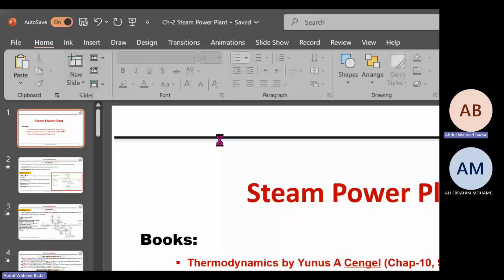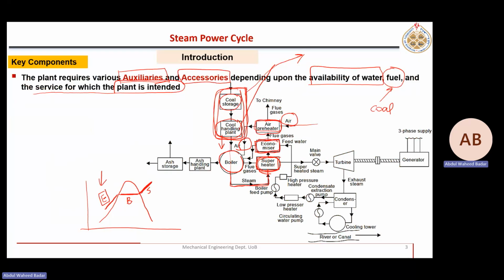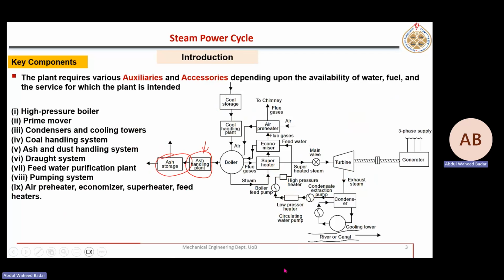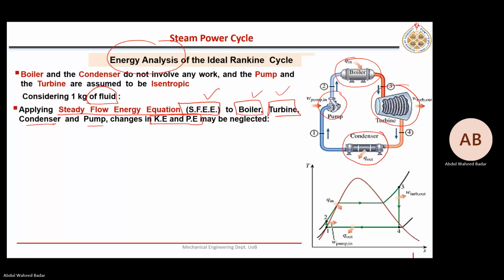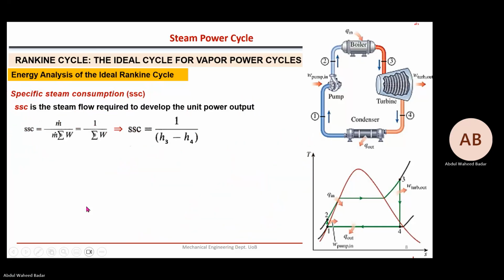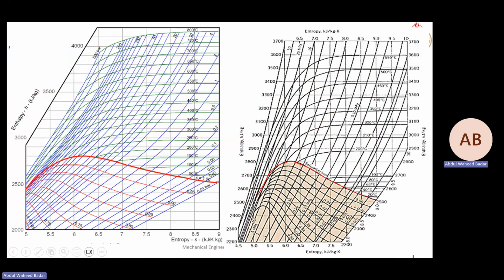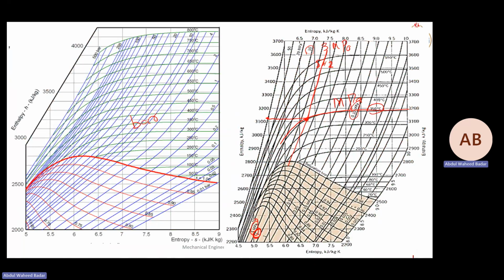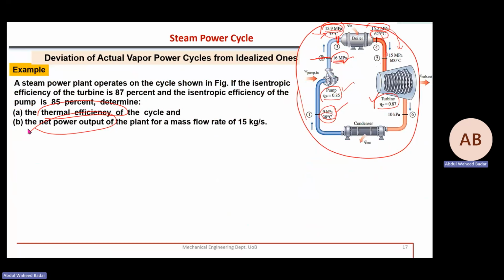3 Steam Power Plant